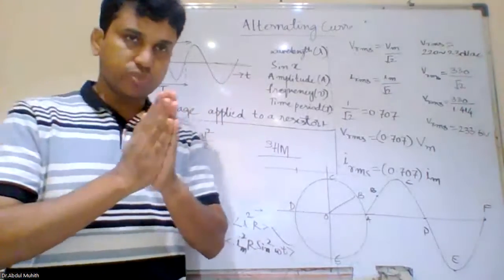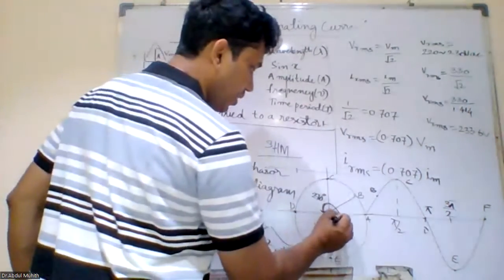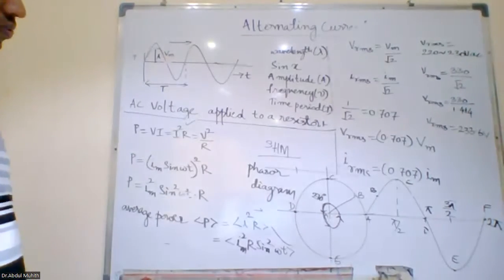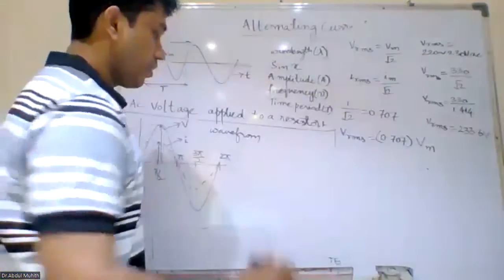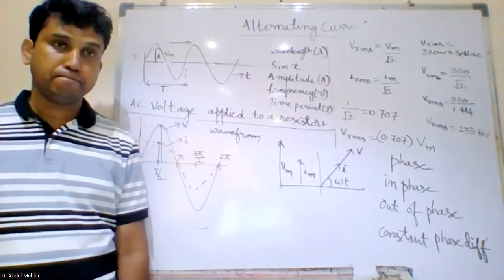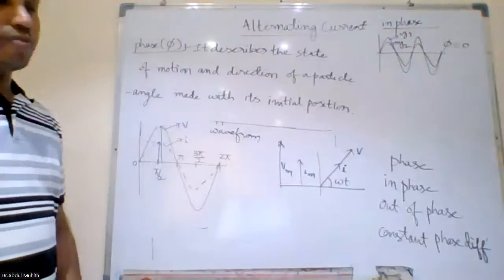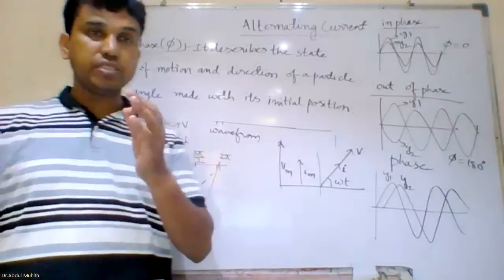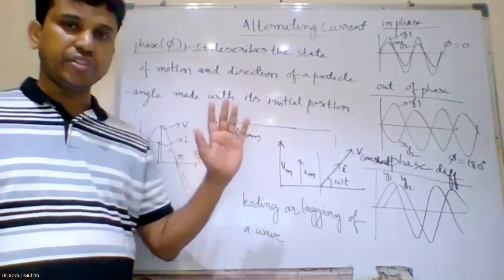Alternating Current CBSE class 12